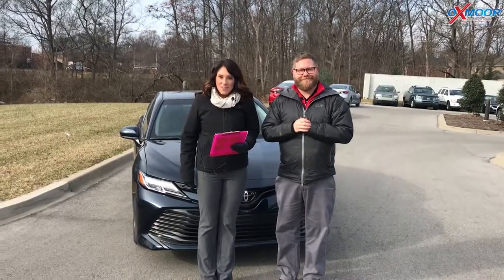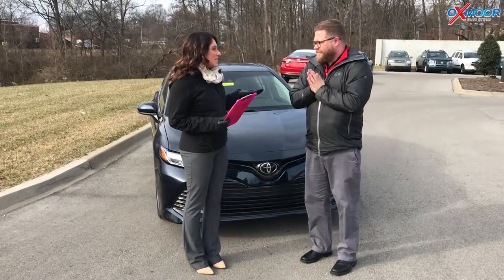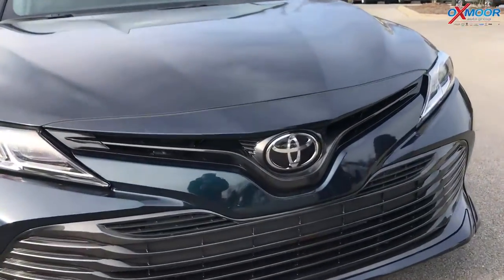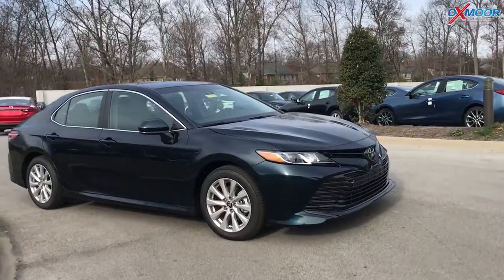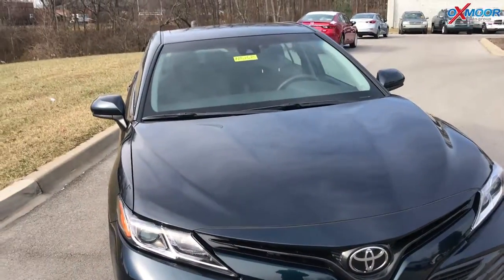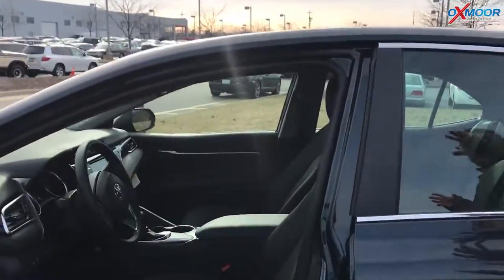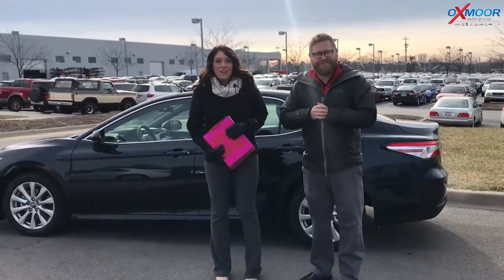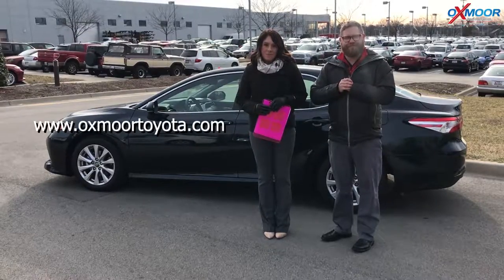2018 Toyota Camry LE For Sale, Oxmoor Toyota, Louisville, Lexington, Elizabethtown, Kentucky 40222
2018 Toyota Camry LE For Sale, Oxmoor Toyota, Louisville, Lexington, Elizabethtown,  Kentucky 40222

Oxmoor Toyota
8003 Shelbyville Road